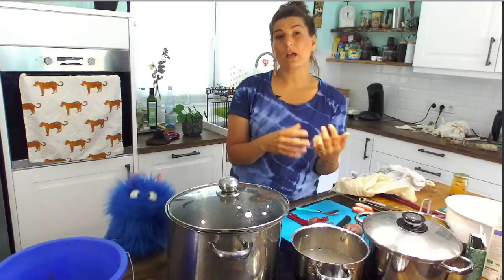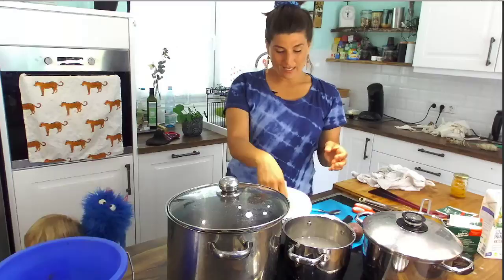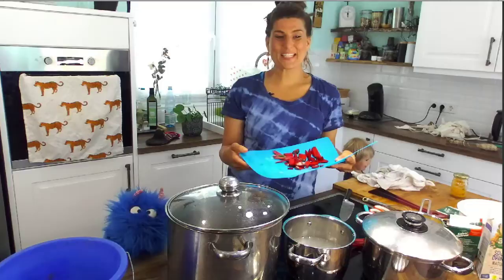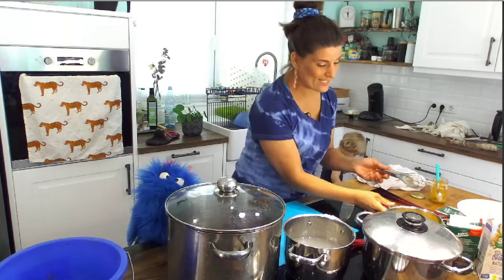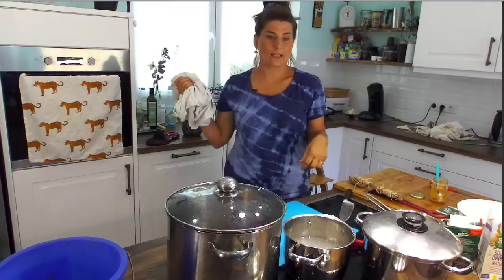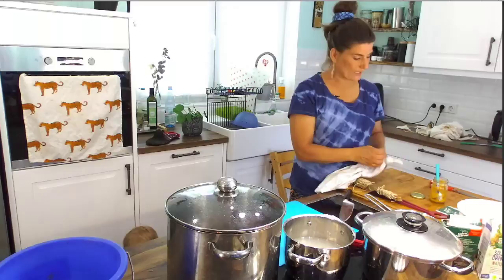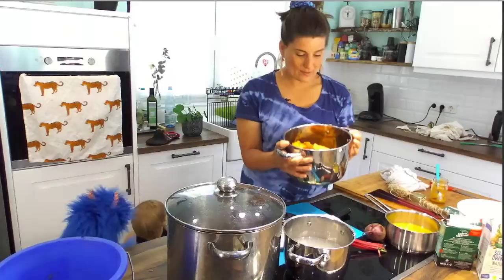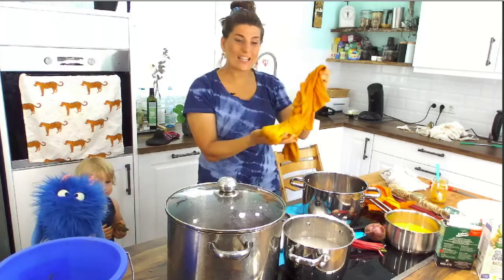Adventure Farm: Tie Dye with Natural Colors [English]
[S1, Episode 08] Sam and Marla tie dye some shirts and other fabrics. An easy project for your family to make at home!

||Episode Credits||
Marla --- Marla Anderson
Sam --- Justin Anderson

Ray & Kathleen Anderson | StereoLabs 3D Camera
Hans-Joachim & Karin Johst | Farm Property, Misc Supplies
JESUS-HAUS-Gemeinde Düsseldorf - Klaus-Dieter Passon, Joseph Nelson, Daniel Marx | Microphones & Sound Board
Eike Johst | Wood Tripod Mount
Gregor Gabor | 2nd HDMI Monitor
Georg Rommerskirchen | 3rd HDMI Monitor
Benjamin & Isabel Bieker | Funding to Build Green Screen Light Rig
Thomas Rasch | Light Rig Construction Guidance
Carlos & Elias Rodrigues | Light Rig Construction Crew

||Episode Credits||
Intro/Closing Music | Chris Daughty
Bumper Clip Music | "Catch Up" by Dan Lebowitz
Story Idea | Justin Anderson
Writing | Justin Anderson
Lighting, 3D VFX, Sound, Editing, Showrunner, Created By | Justin Anderson